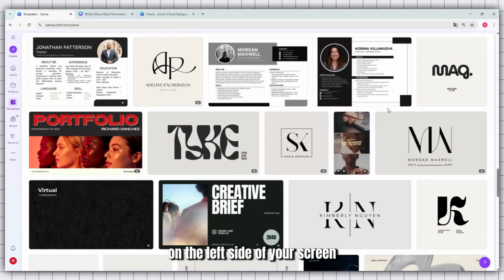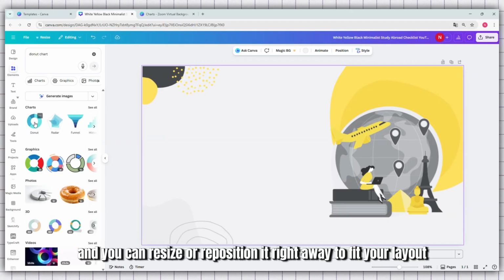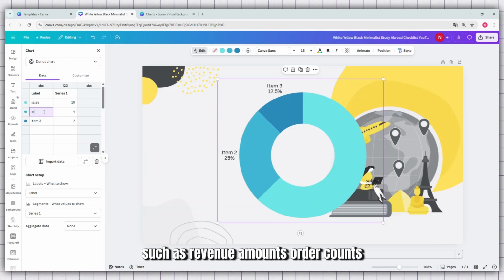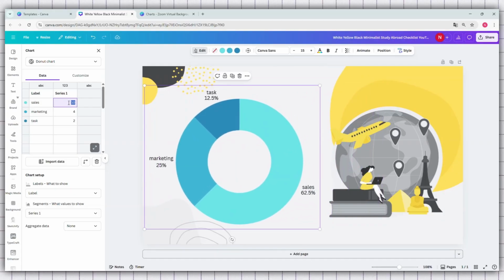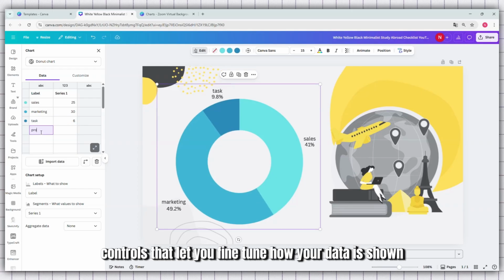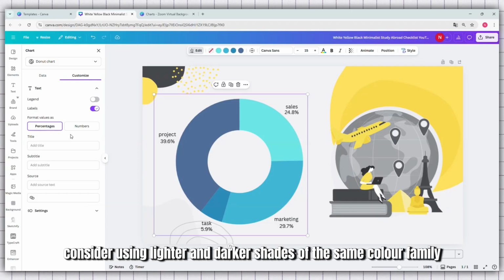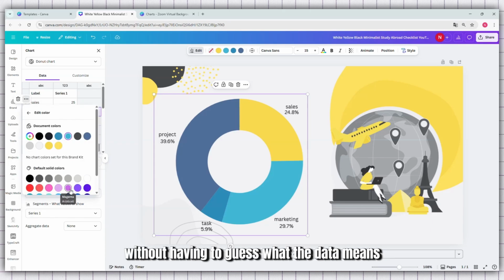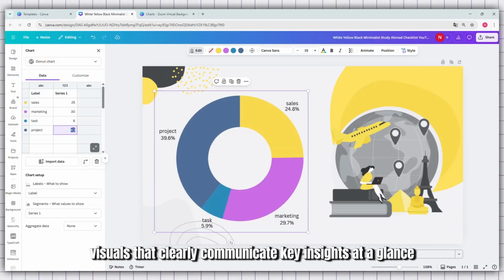How To Make A Donut Chart In Canva (2026 Guide)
Learn how to create a donut chart in Canva with easy steps. This tutorial is perfect for beginners who want to visualize data in a unique and engaging way. With Canva's user-friendly interface, you can create a donut chart in no time. Follow along with our step-by-step guide to create your own custom donut chart and take your presentations, reports, and social media graphics to the next level. Whether you're a student, marketer, or business owner, this video will show you how to make a donut chart in Canva with ease. So, let's get started and create a stunning donut chart today.